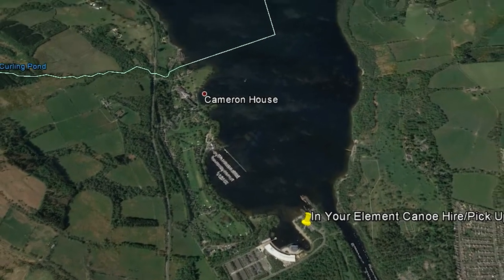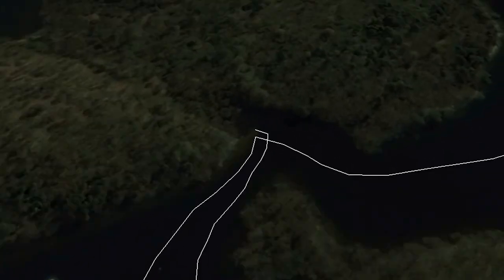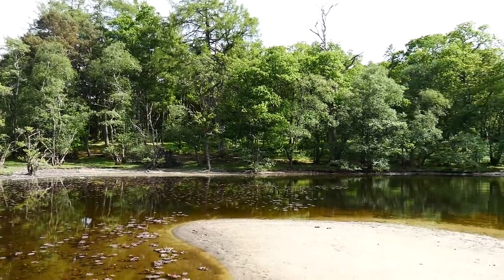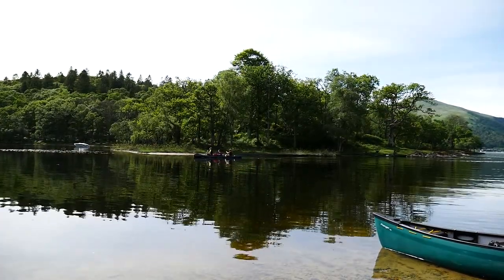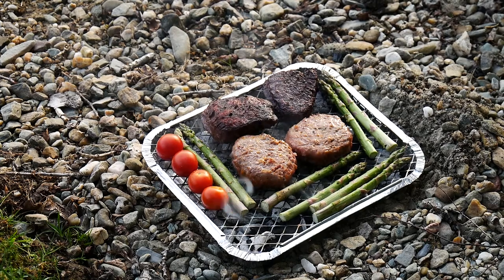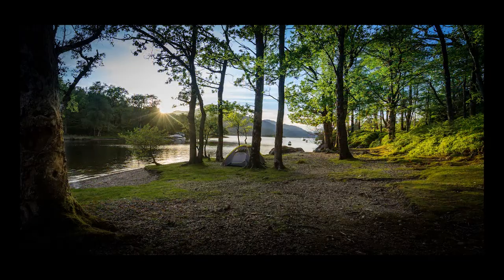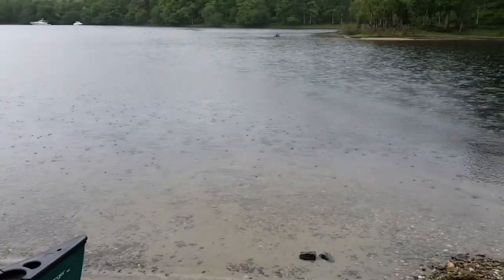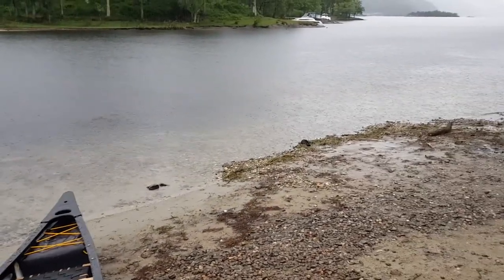An island wild camp and Landscape Photography trip + aerial footage!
You can't beat unleashing the inner child and fulfilling childhood dreams - camping on an island! Myself and my mate Sean hired a 17ft Venture canoe from In Your Element and canoed to Inchconnachan Island on Loch Lomond. Great all round trip - appart from the midges. School boy error on our part not taking any midge repellent. Still got some awesome pics and aerial footage. Enjoy!

Cameras used - Sony A7r with Zeis 16-35mm/50mm lenses,
Panasonic G7 with 14-135mm lens
DJI Phantom 4
Go Pro Silver 3+

All music was written by myself - another passion of mine!